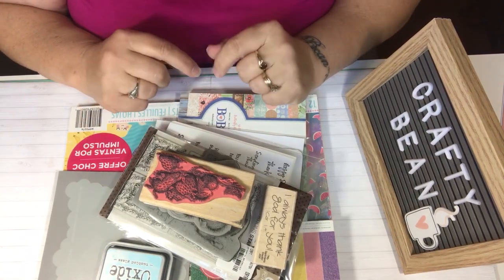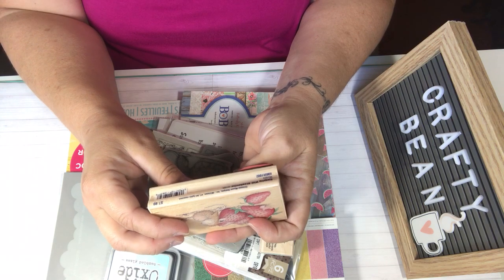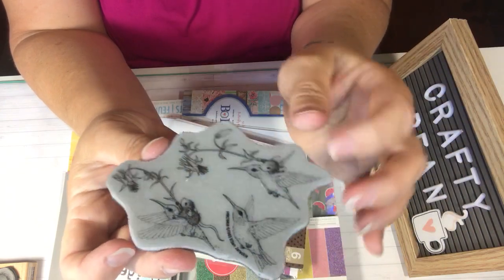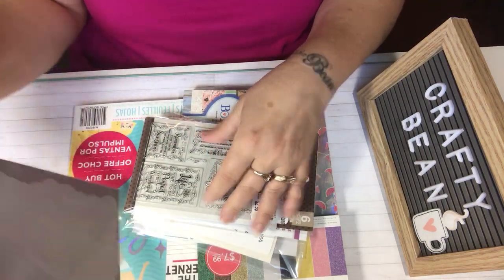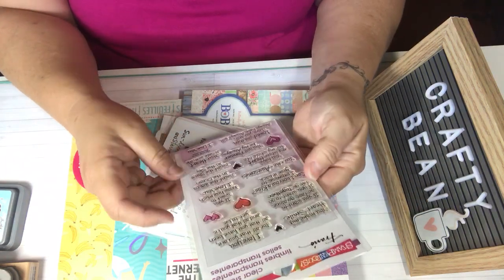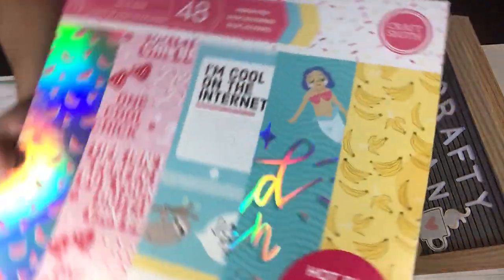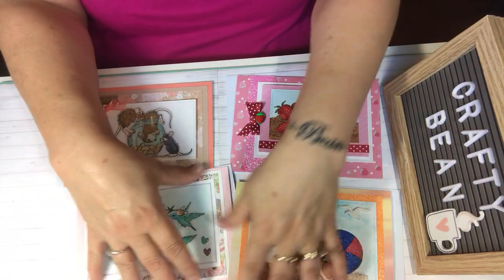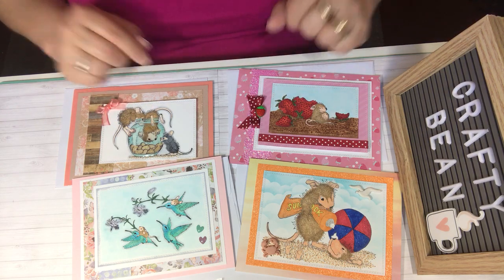2019 House Mouse Collaboration with Crafty Bean (July)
Please join us in this years (2019) house mouse collaboration , where we will be sharing projects made with house mouse stamps on the third Saturday of each month . We would love for you all to join in and watch. Also your welcome to create a house mouse project yourself and share it we would love to see it .  Here is the list of the collaborators in our collaboration:
Please keep these ladies in your prayers ,
 Grace Kang
Pat Kuhn
Helen Lewis
Here is the list of the collaborators in our collaboration: